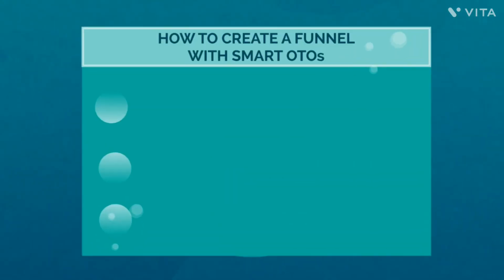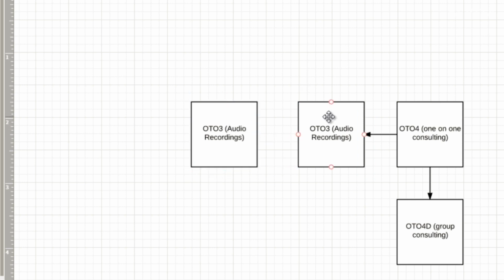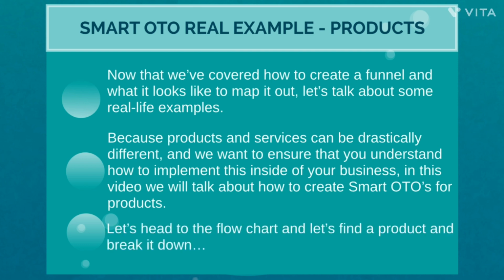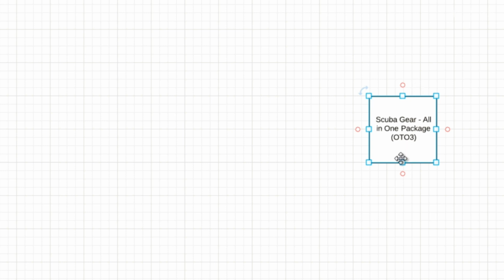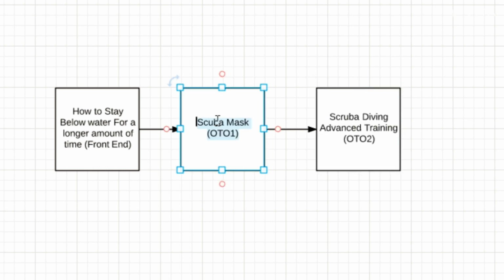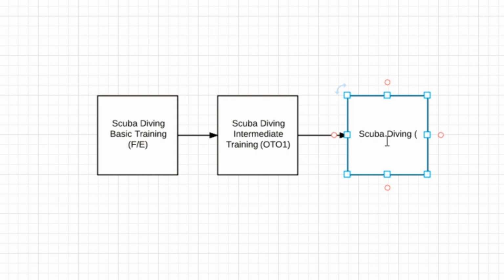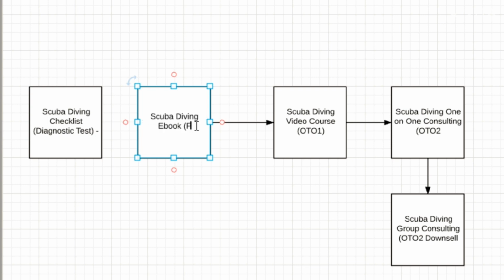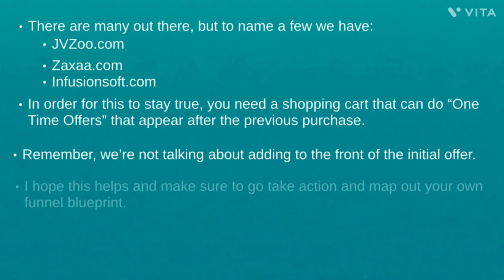" Intelligent One Time Offers " || Passive Money || Part 2 || In English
No need to look to search for earning big MONEY effortlessly, anymore. This video offers a 100% DOWNLOAD FREE training course with master RESELL rights. Rebrand and you can resell this video course as your own video course and make real MONEY out of it. This video course can also be used to coach others about how to make passive MONEY in your online business. This video course “Intelligent One-Time Offers” will coach you to make passive MONEY by working from home. Find this newest 100% FREE private label rights video training course and 100% DOWNLOAD them instantly.